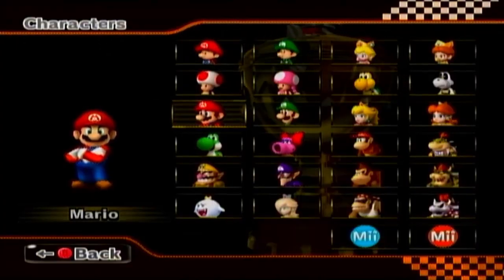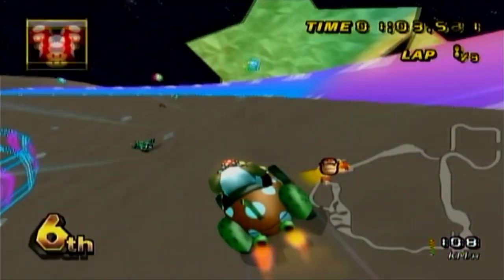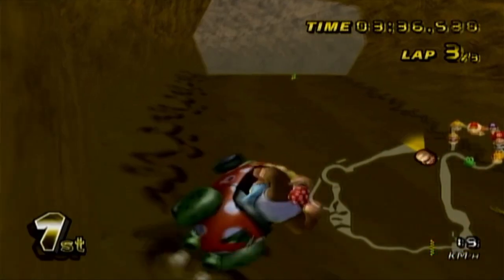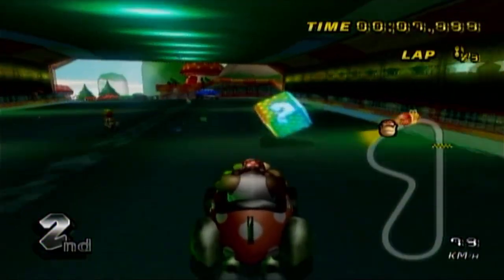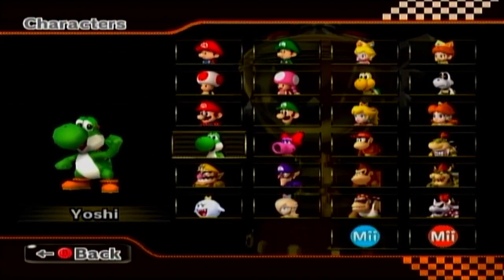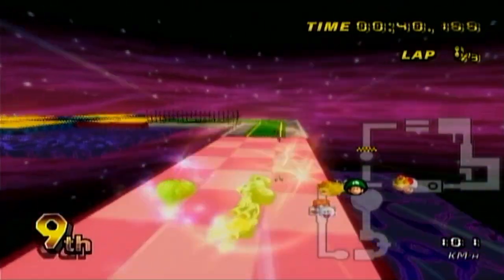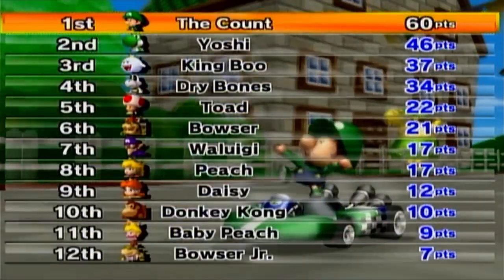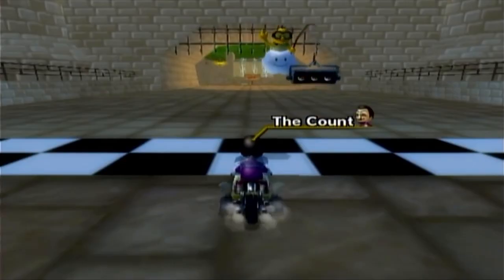Playing the Custom Tracks in Mario Kart Wii CTGP - Grand Star and Boo Cups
It's Prowler time!